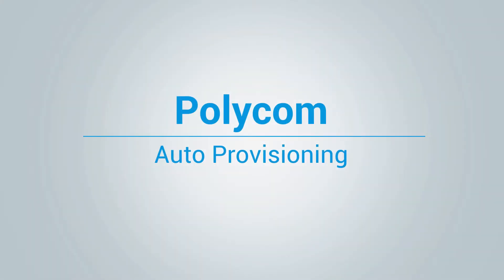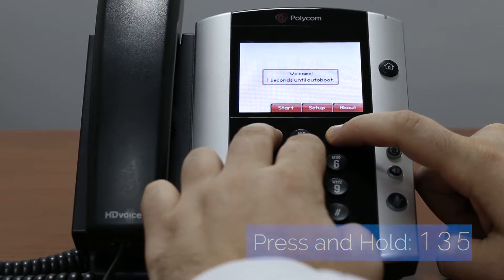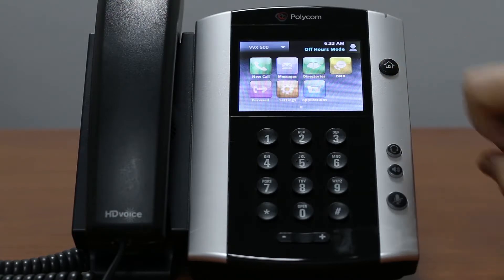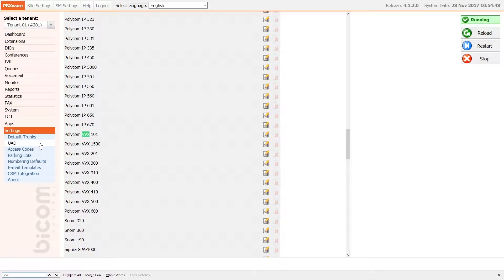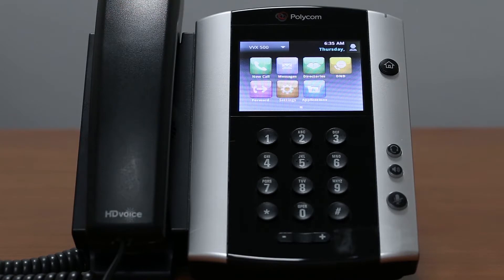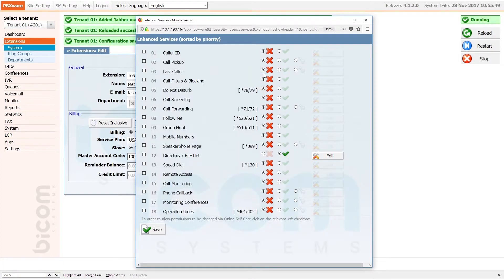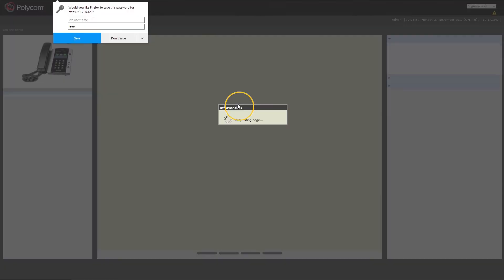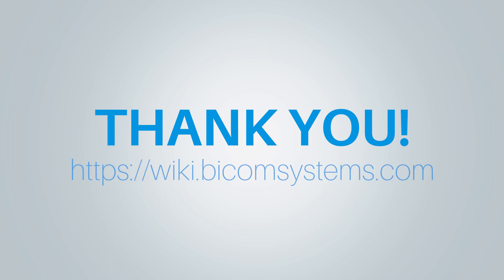Auto Provisioning Polycom - PBXware 4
Video tutorial explaining Auto Provisioning setup for Polycom Phone on PBXware 4.